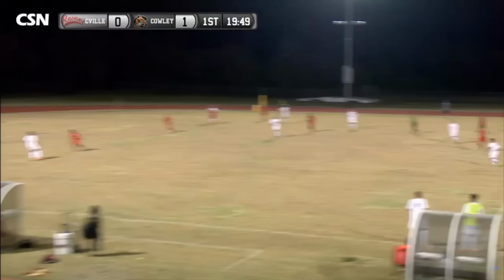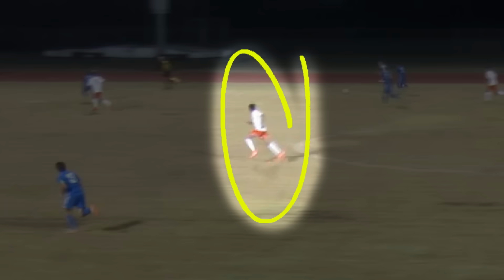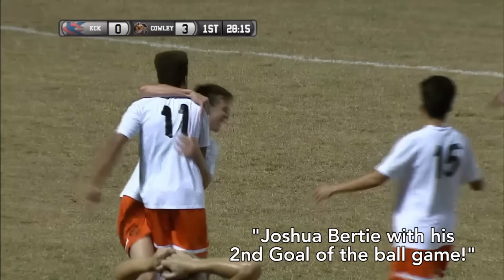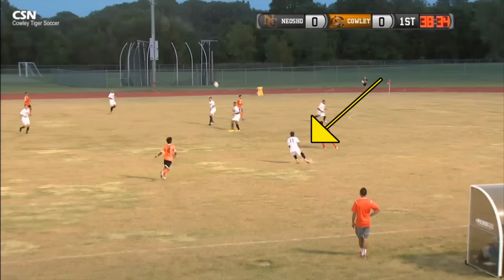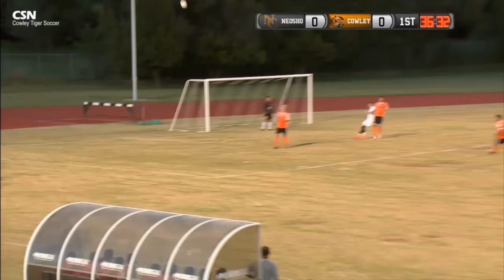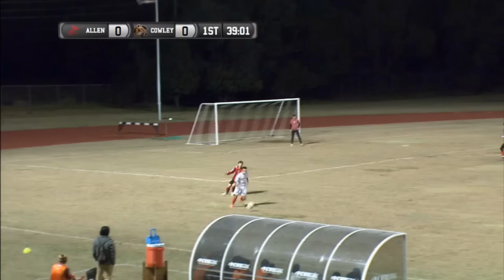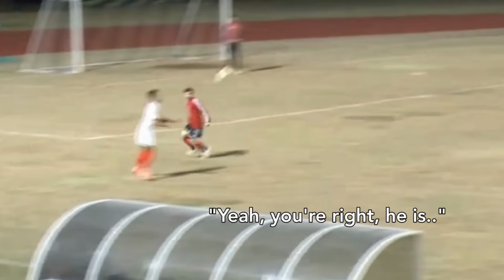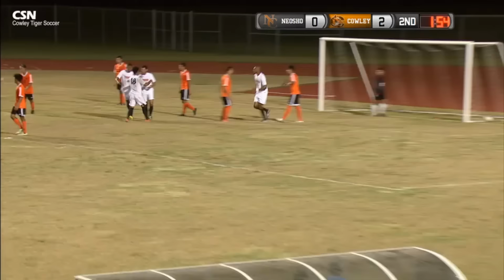Joshua Bertie || Past to Present [Cowley College Tigers](Version 2)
An updated version on how Joshua Bertie came to play for the Cowley College Tigers!!

We are also available for hire for various events and media productions!! If you wish to get in contact with us about hiring us, please check out our Facebook Page!!: